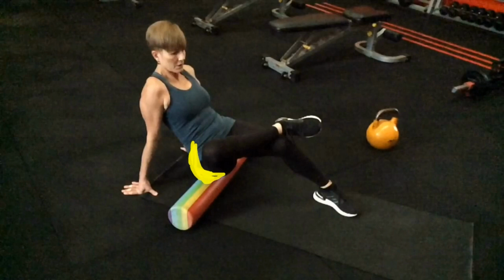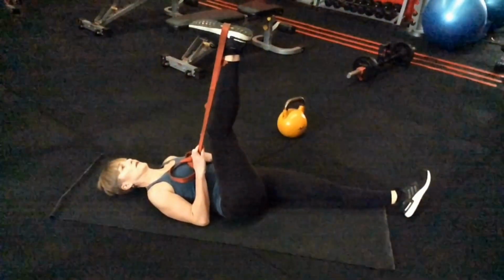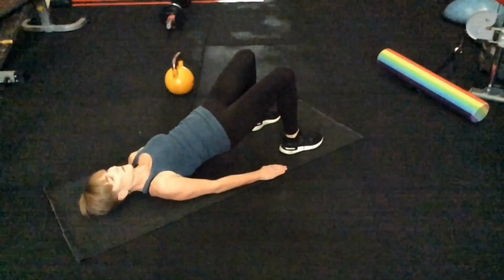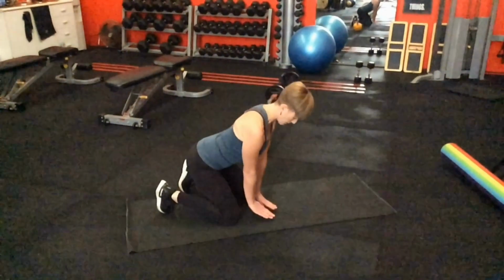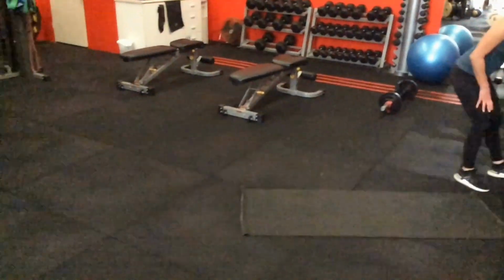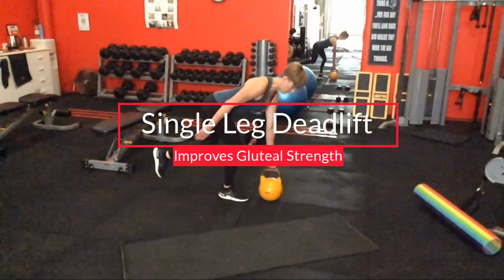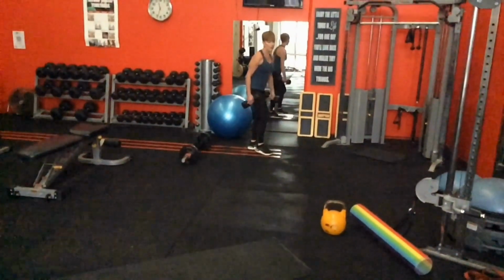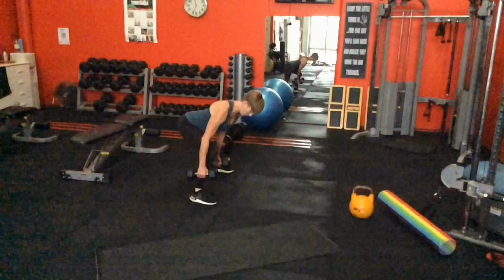10 Exercises to Enhance the BENDING Movement Pattern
This is the next video in our series of functional movement patterns and this one is arguably the most problematic. Of all the movements to create injury and pain throughout the body the bending pattern is right up the top as the most common. From bulging discs in the lower back to all type of hip and pelvic pain, and even knee injuries, any dysfunction seen in this pattern will wreak havoc on multiple joints. It will also corrupt other movement patterns via compensation. I highly suggest to read the article in the link below about the bending pattern, bulging discs, and the Romanian Deadlift to see more about this specific pattern.

In the rehab field the DEADLIFT is a key exercise for treating many injury and is often referred to as a hip-hinge as it requires very little knee movement but a large degree of hip movement. Anyone working with lower limb injuries will know how much influence the hips have with these injuries and often tightness with the hip flexors and weakness with the hip extensors is a big part of the problem. The deadlift and in particular the RDL is a perfect remedy for these injuries as it demands hip mobility with strength from the posterior chain.

The knee will be flexed about 20 degrees at the bottom of the movement and the tibia must remain vertical during the lift. The objective of this movement is to sit back as far as possible with the hips and maintain a neutral lumbar curve and perfect stability with your body. The most important part here is to maintain the natural curve of the lumbar spine by keeping an anterior tilt of the pelvis. Again critical for anyone who has back pain.

A real fear or re-injury is present with this movement as it closely mimics the action many people possibly completed when hurting themselves, and also may bring on the pain symptoms quickly. But as I discuss in the video several times, it is for this reason you MUST learn how to do this exercise. It is important to see the relevance of how this movement relates to so many real life movements. Which is why learning how to do this with your rehab program will supersede any other rehab method such as Pilates, massage, acupuncture etc.

Learning how to set up correctly, how to use your breathing, and activate your inner unit prior to the lift are all things you will need a lot of practice to do.

Great articles to read with additional information on the exercises shown in the video are shown below
Bulging Disc Exercises